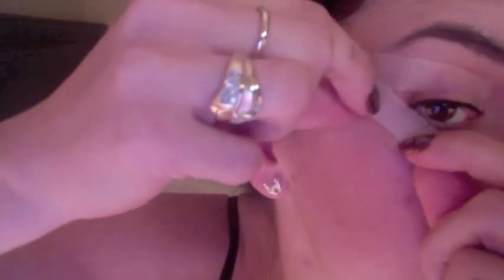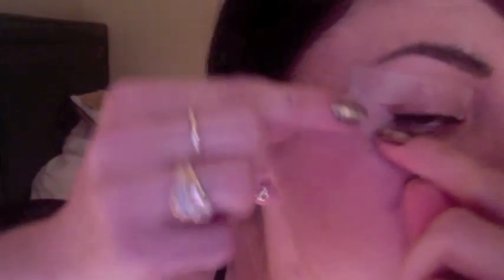How to Be a Girl: Magic Cat Eyes with Scotch Tape!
Here's how make a perfect, dramatic cat eye without screwing everything up! @SeeJaneMarie